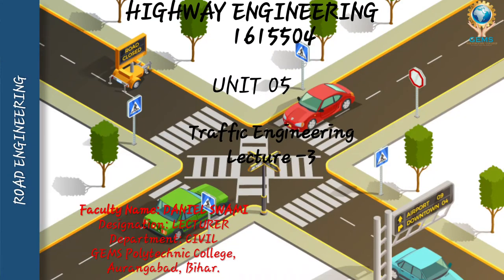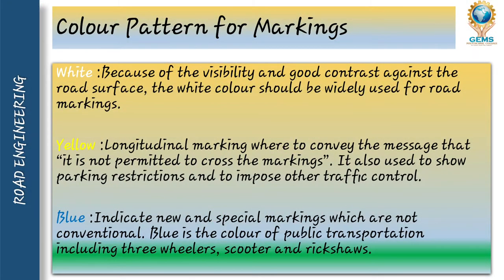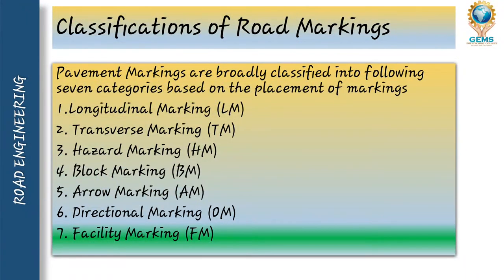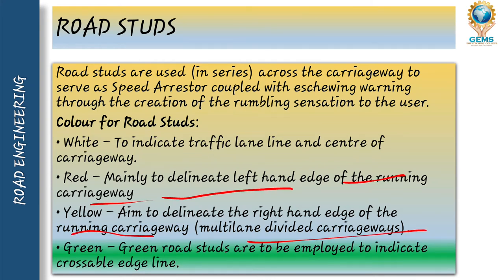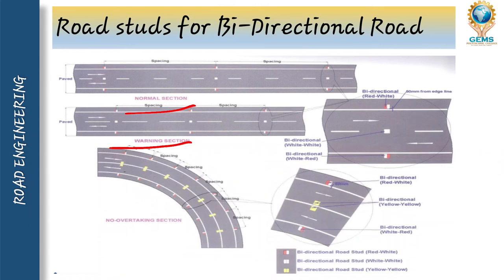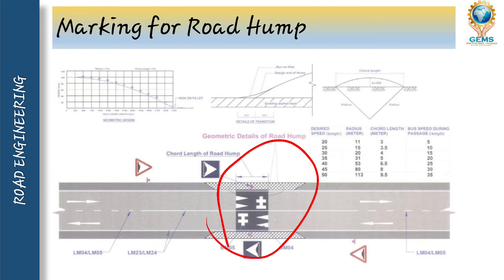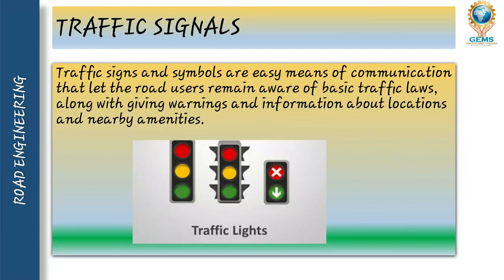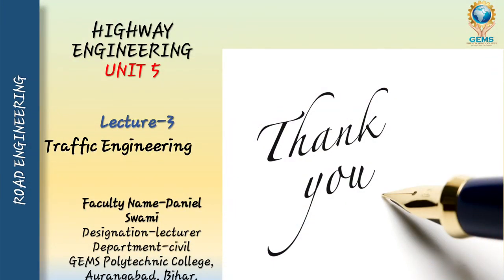U5/L3- Introduction on Road Marking